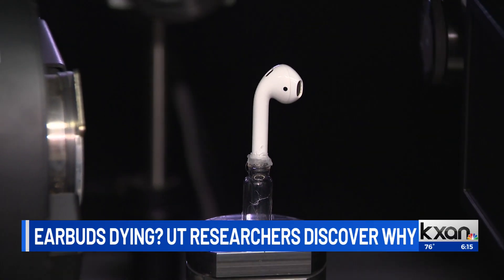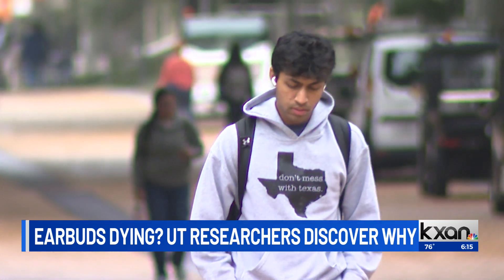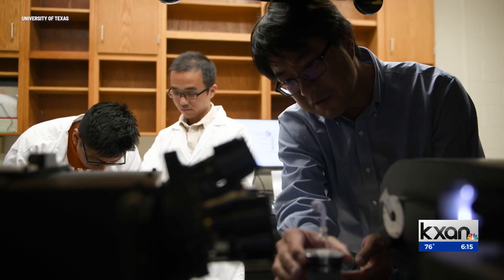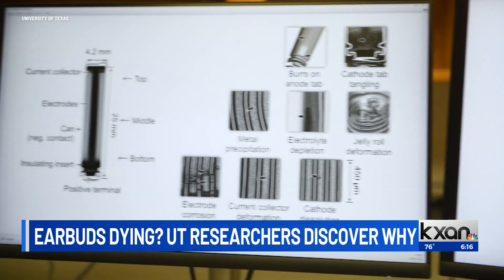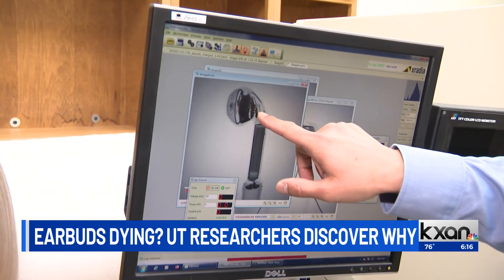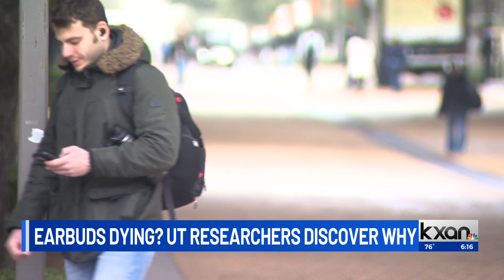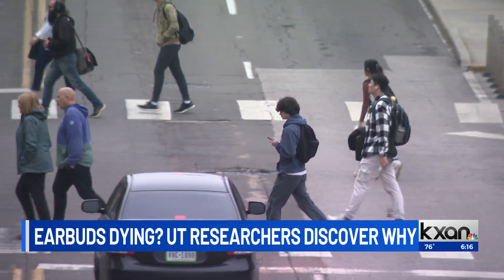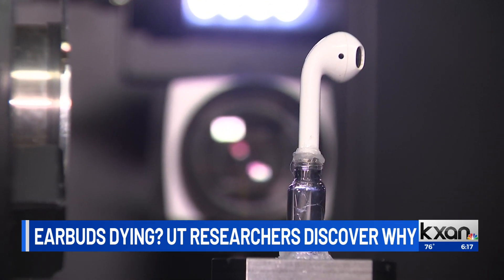AirPods dying? UT professor discovers microenvironment that may be responsible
A tiny microenvironment in your wireless earbuds may be the reason they're dying so quickly, according to new research from the University of Texas.